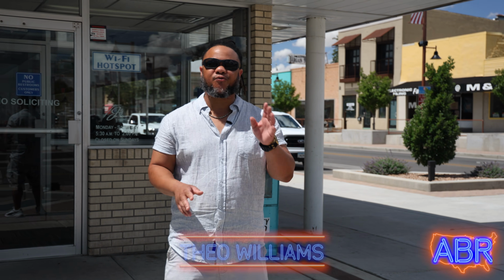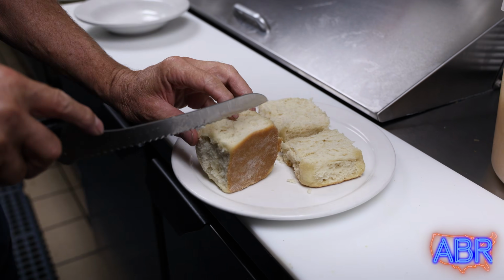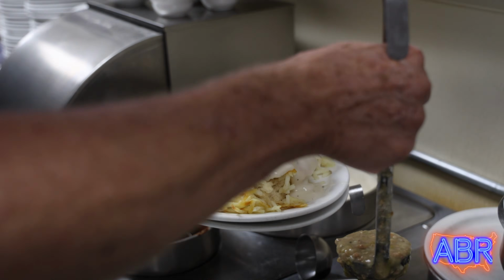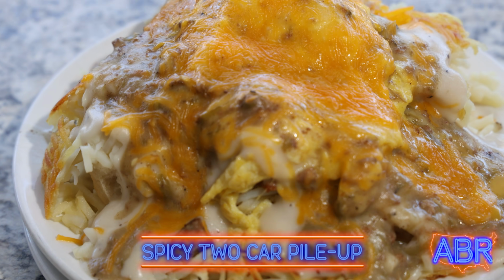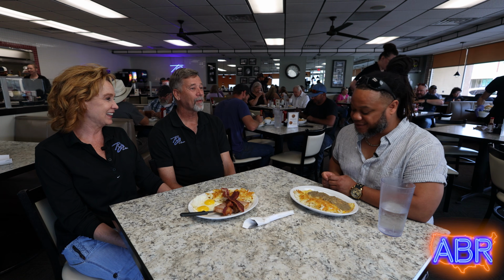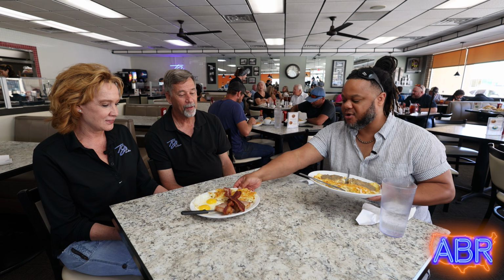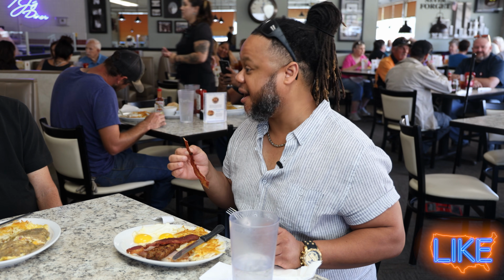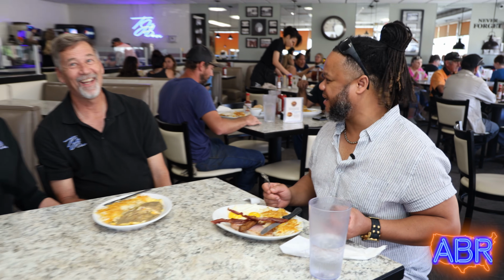One of the Biggest Biscuits and Gravy Dishes We've Seen... | TJ's Diner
On this episode of America’s Best Restaurants, Theo is stopping by TJ's Diner in Farmington, New Mexico to try their mountainous "spicy two car pile-up!"

Learn more about TJ's Diner on the America’s Best Restaurants website by clicking